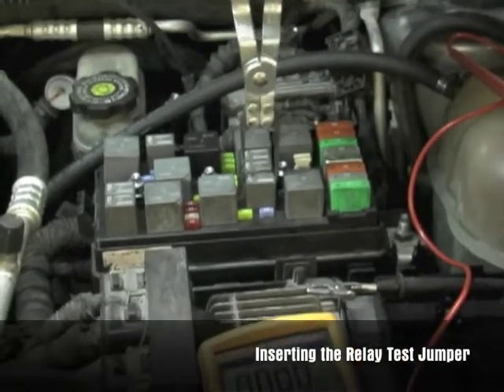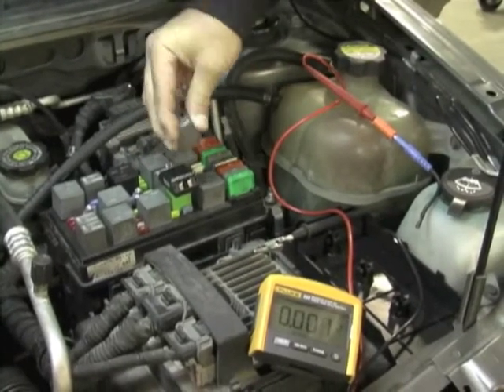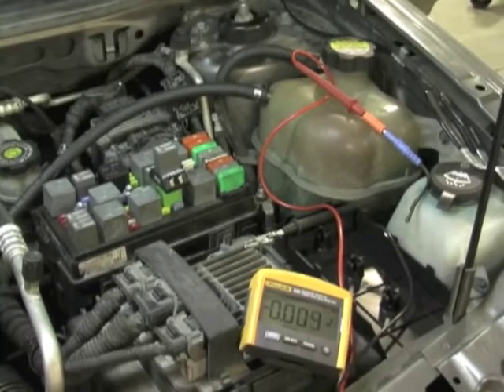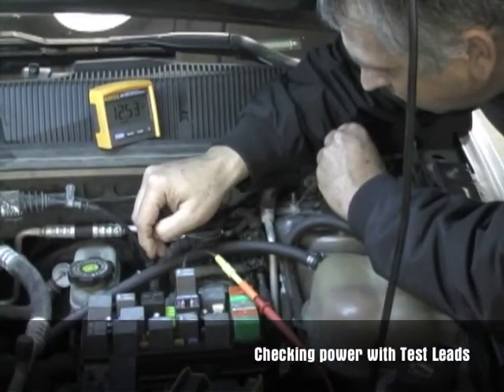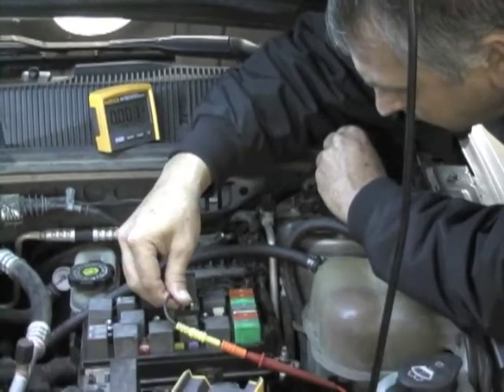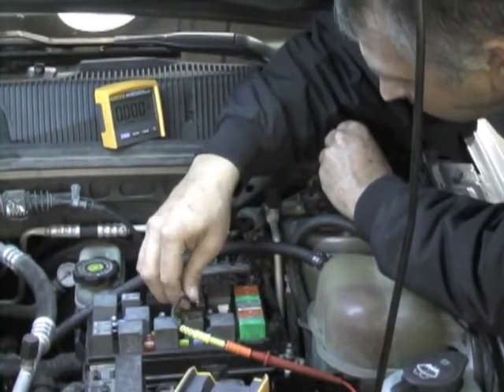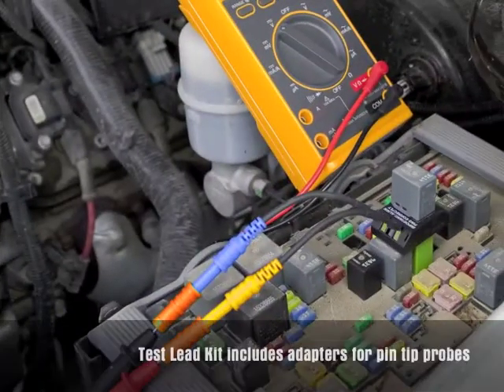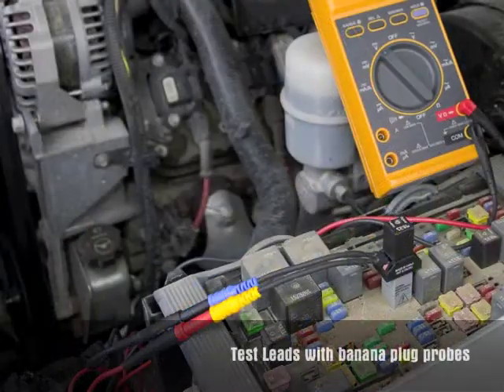60660 Deluxe Relay Test Kit - Lisle Corporation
The Lisle 60660 Deluxe Relay Test Kit includes eight jumpers to fit most popular relays. Also includes test leads and relay puller pliers. This kit makes testing electrical relays quick and easy.
For more information on this and other time saving Lisle tools